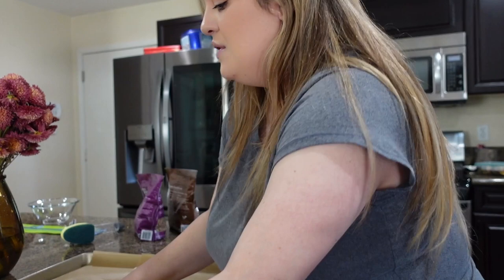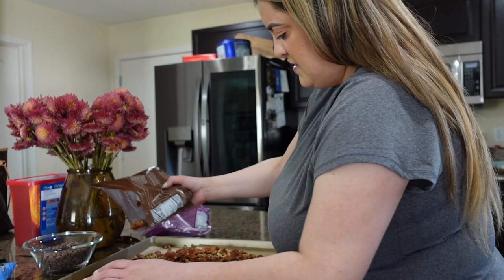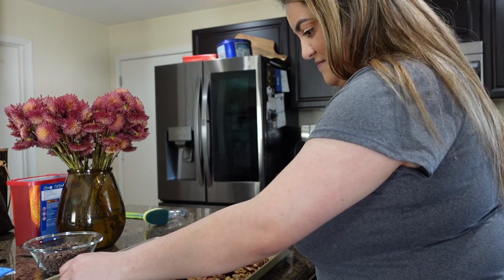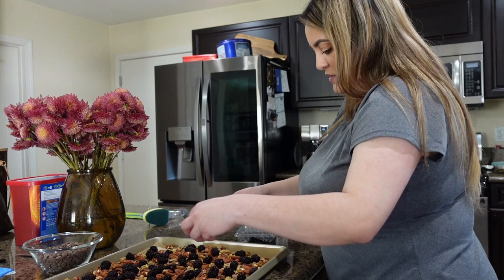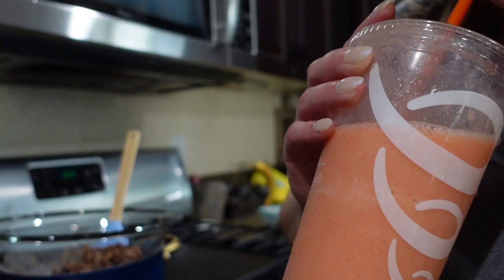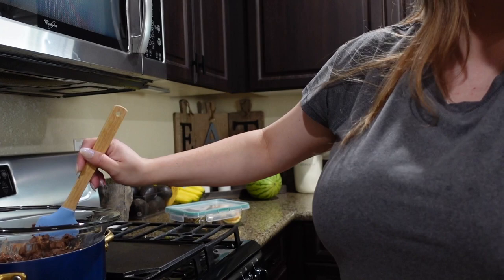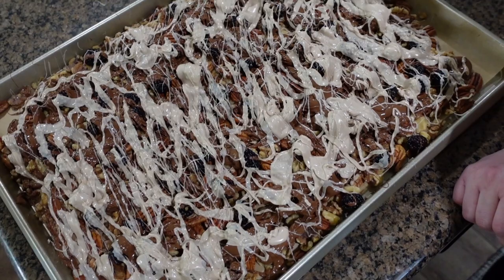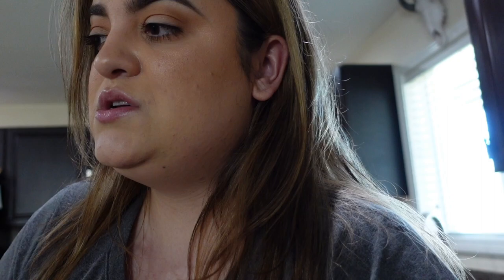Spend a Week(ish) With Us! | Life with the Islas | Vlog #3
Hey Guys! Welcome to our vlog channel, a channel in which we will be posting new content twice a week if not more. We are so excited to finally come back to YouTube, we've missed it so much! We wanted to start vlogging again because we are in a much better place now than how we were before. We are so excited to see what's to come (:

Hi. My name is Stephanie and I create content along side my husband Jose. We recently got married back in August of 2022 and we would love to share parts of our life with you all. We are a Christian family that is in love with Jesus and we do want to share with you guys the hardships of having this lifestyle. We want this channel to be very pure, organic, and very genuine. We want to show you the ups, the downs and the all arounds. We are so excited to have you here for this journey!

Looking for Christian community? Join our private group on FB
Jumping in fear podcast, where we can all come together to help each other through life. We will have prayer requests, stories, testimonies and more!